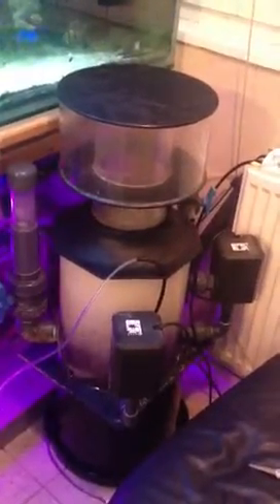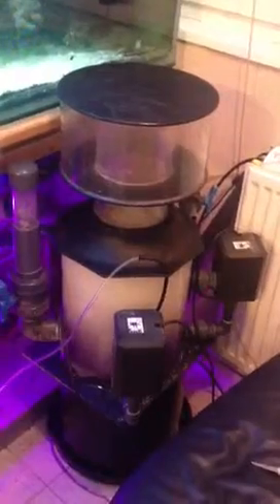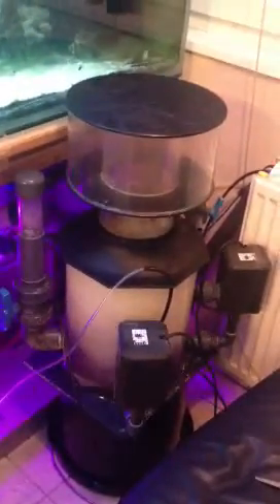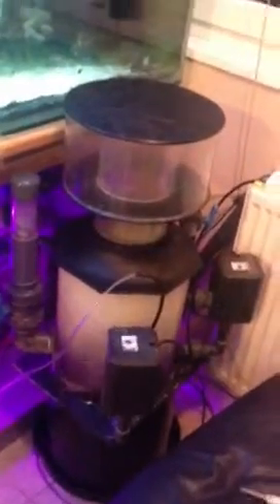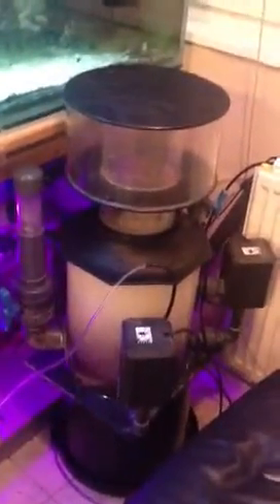Gravity fed Deltec Ap703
Finally plumbed in my beast of a skimmer to one of my drains. Needs fine tuning but works perfectly no leaks and most of all less electricity! :)